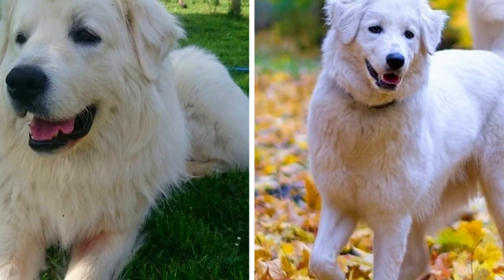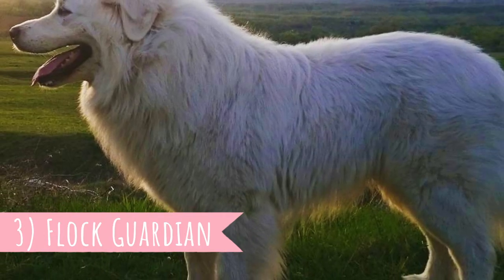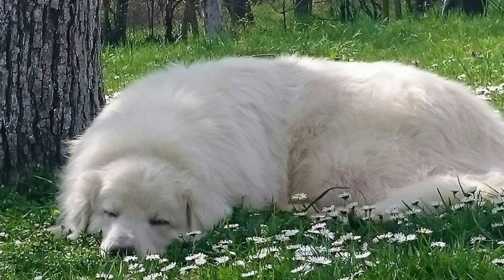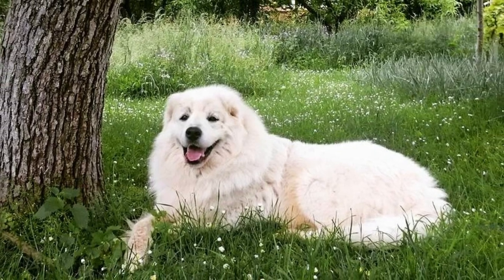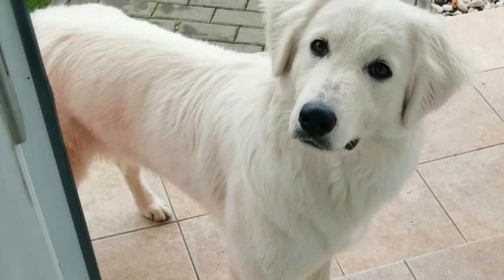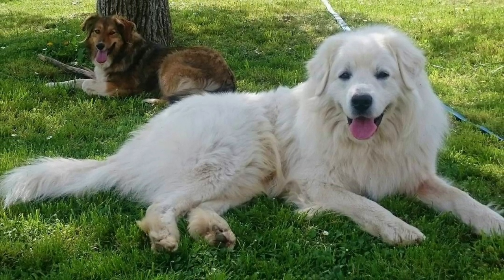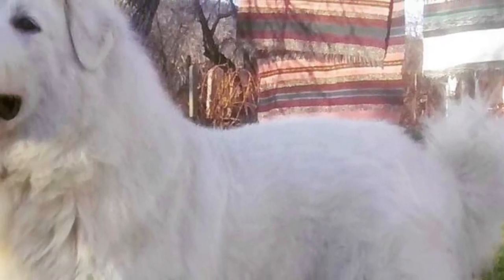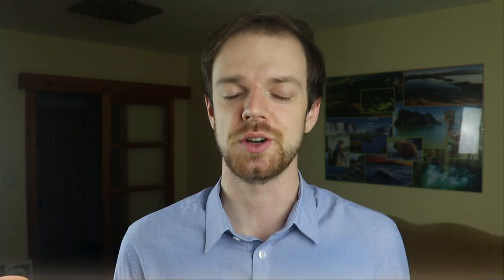Slovak Cuvac - TOP 10 Interesting Facts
Top 10 facts about the Slovak Cuvac, a faithful, courageous and alert dog breed.

Short Slovak Cuvac description:
The Slovak Cuvac is a big and strong dog, which is slightly longer than higher. The average height is between 59-70 cm, which is 25-28 inch and weight is usually between 31-44 kg, which is 68-97 lbs. The females are naturally little bit smaller than males.

The Slovak Cuvac is great livestock and property protector or family companion. But they were also used for some other jobs. The Slovak Cuvac can be service dog or search and rescue dogs. These dogs are known as great swimmers and are reported to have saved many people from drowning. In the past, they were also used as big game hunters or powerful border patrols in Slovakia.

Slovak Cuvac facts VIDEO TIMESTAMPS:
0:33 Origin
0:55 Antonin Hruza
1:25 Flock Guardian
2:05 Companion
2:44 Size
3:07 Other names
3:24 Utilization
3:52 White Mountain Dog
4:13 Maintenance
4:42 Health